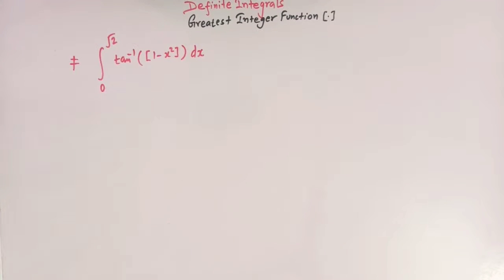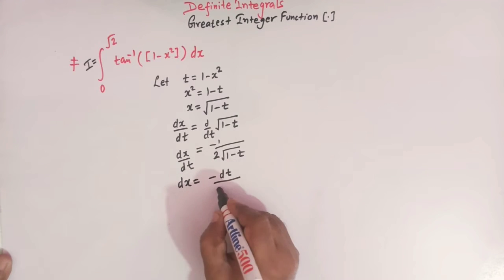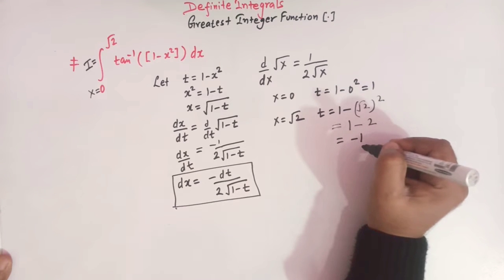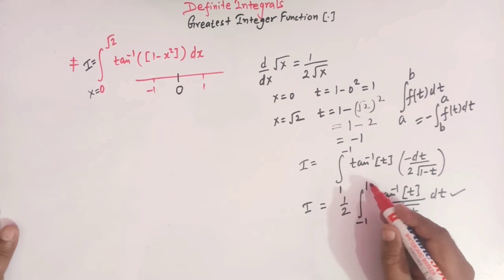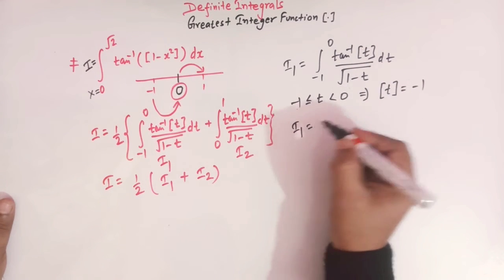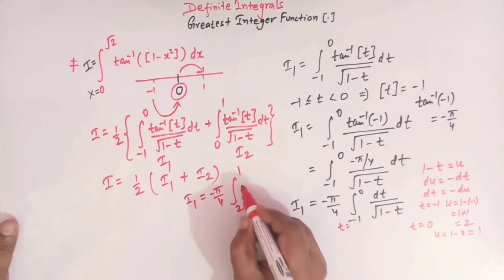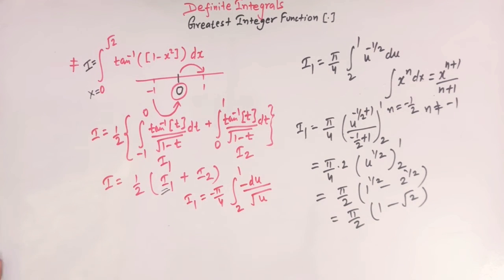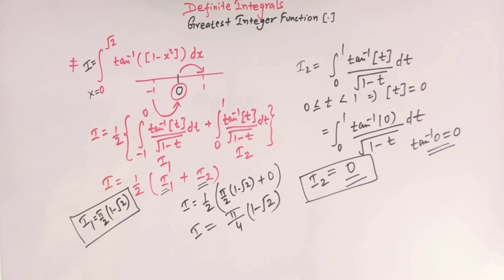Definite Integral of greatest Integer Function (Part 104)